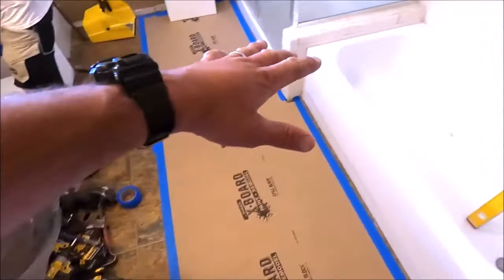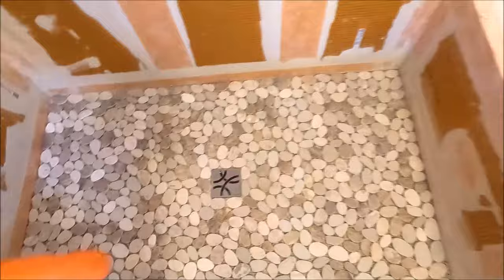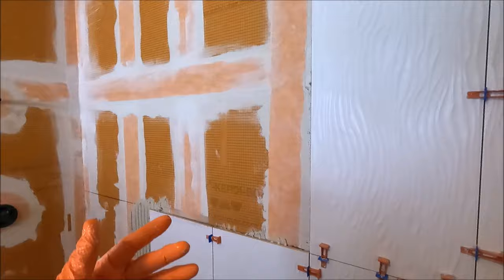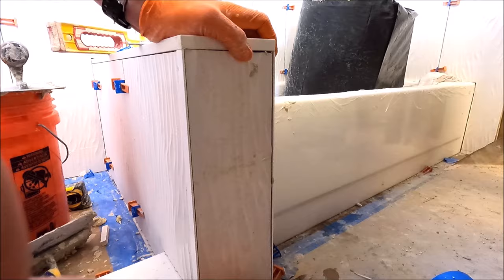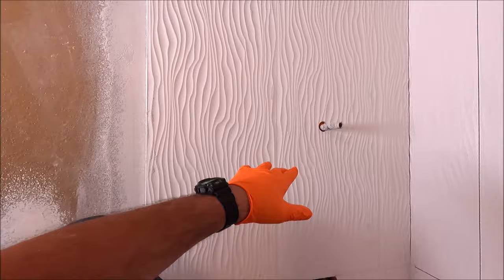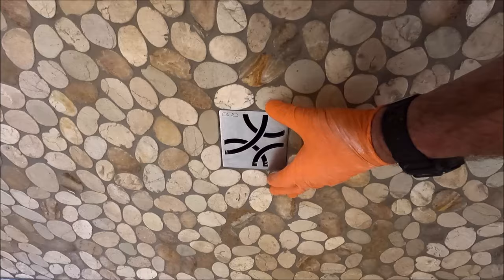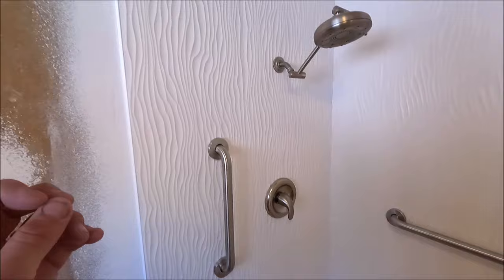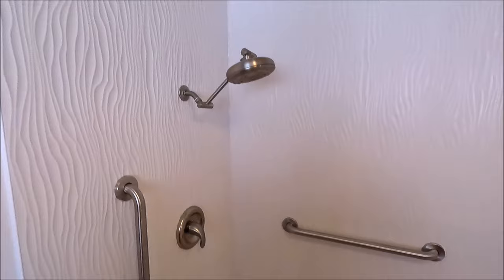Is This MASSIVE 3D SHOWER TILE a New Trend?